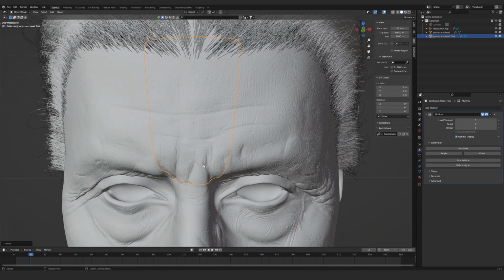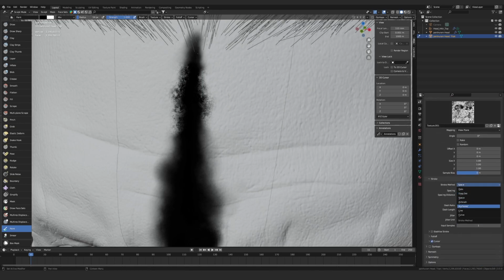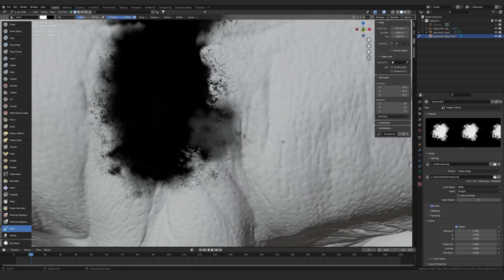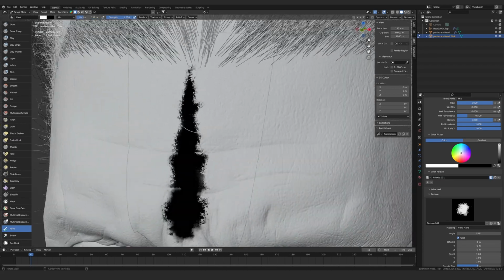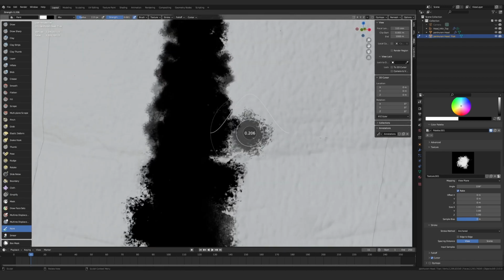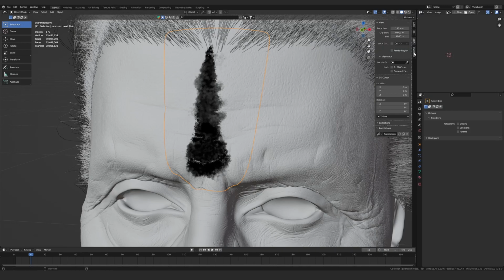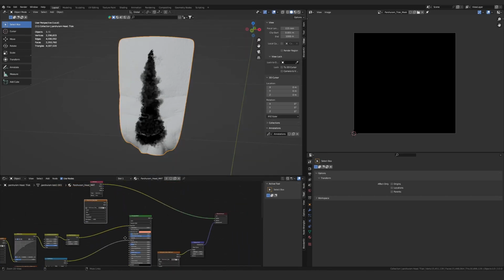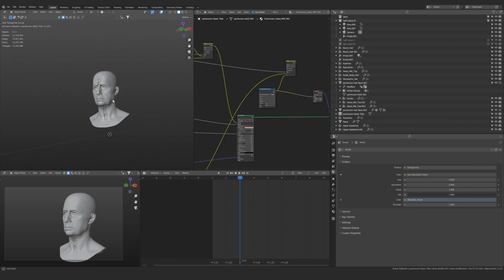Likeness Portrait Creation in Blender Part - 44 (Tilak)